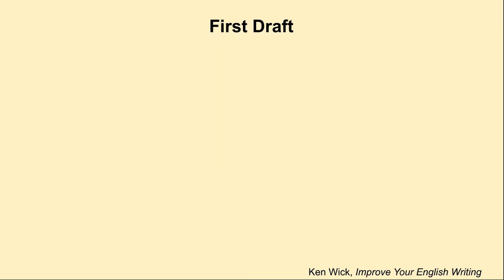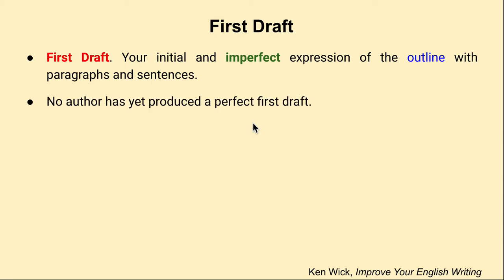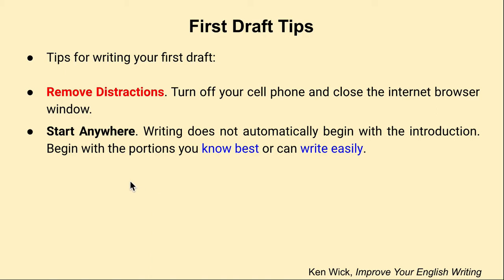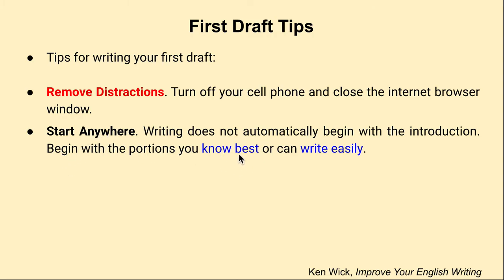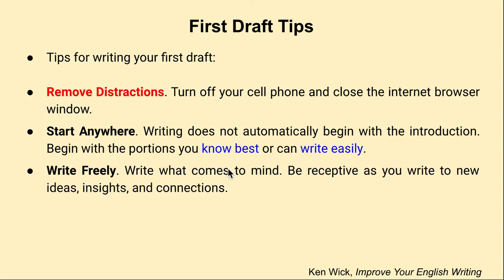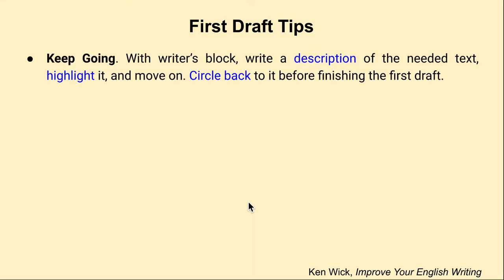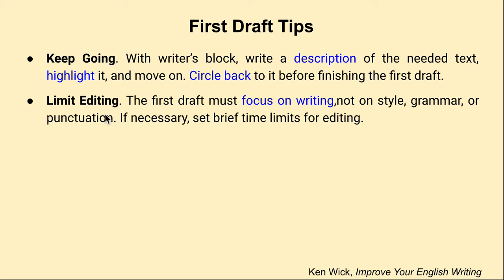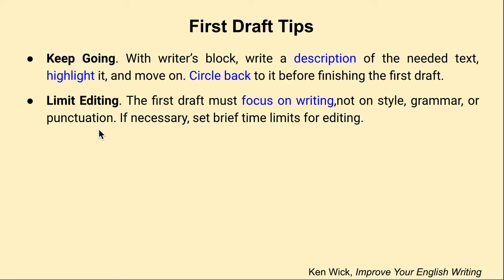07 Three Step Writing Process: First Draft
This video covers the following:
1. The three-step writing process
   A. General Comments
   B. Writing Tips